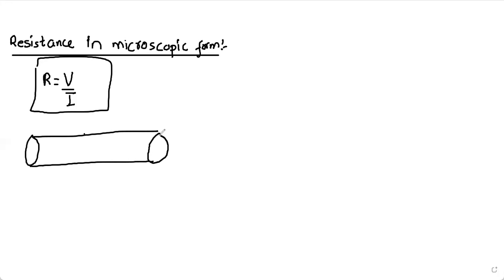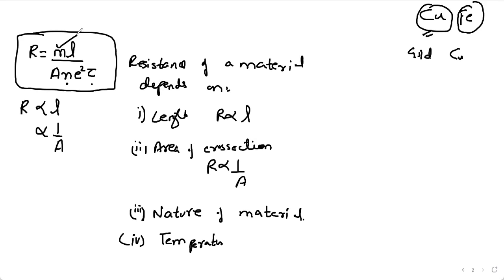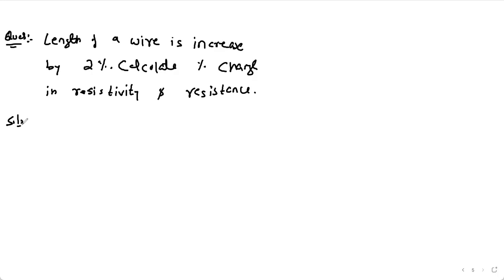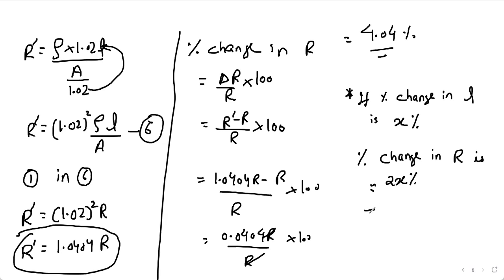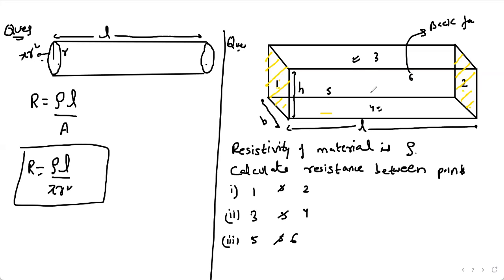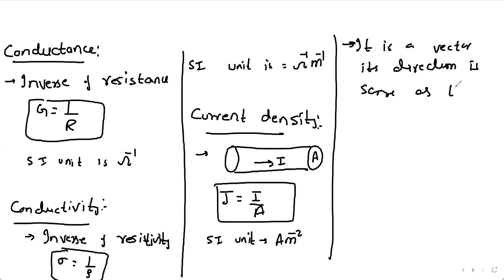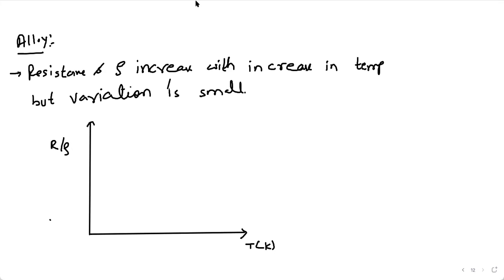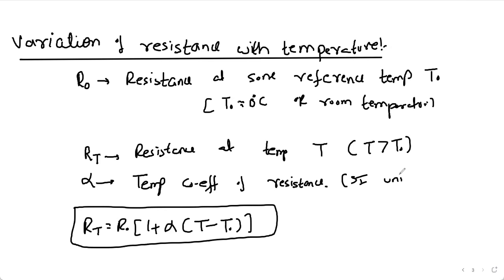Learnivio | Resistance & Resistivity | Current Electricity | Lect 2 | Physics | UAE | 18-06-2021